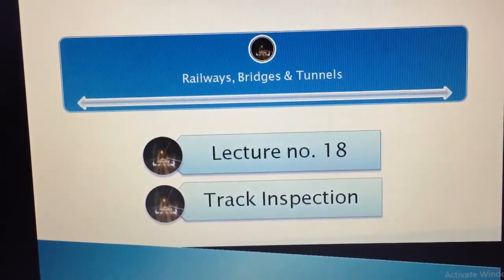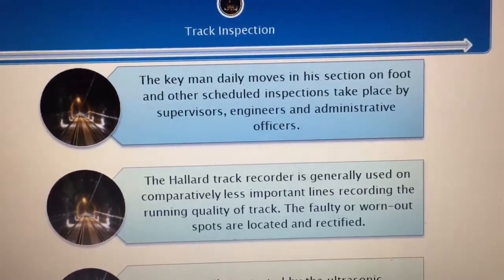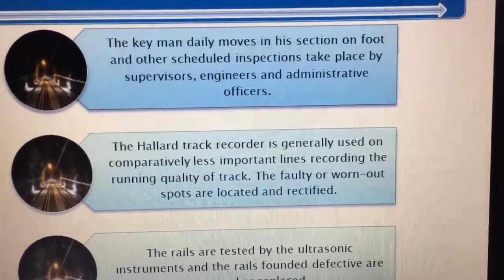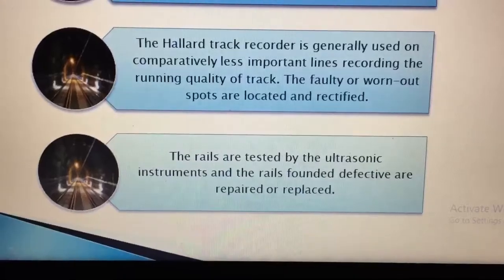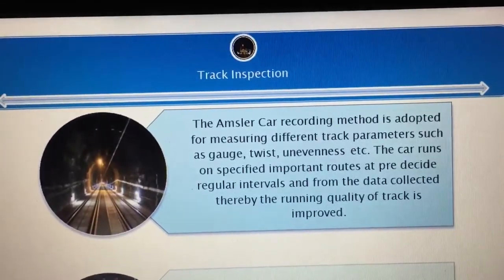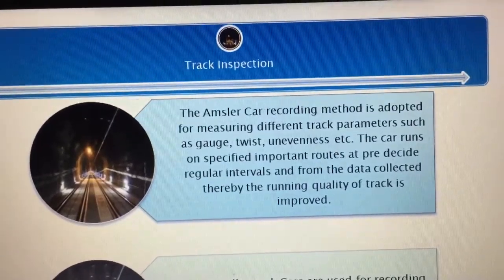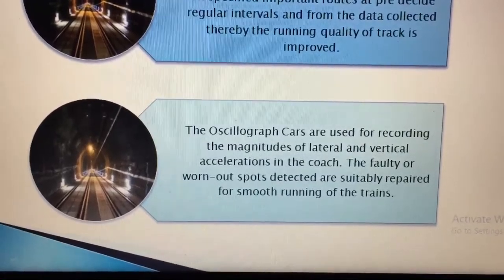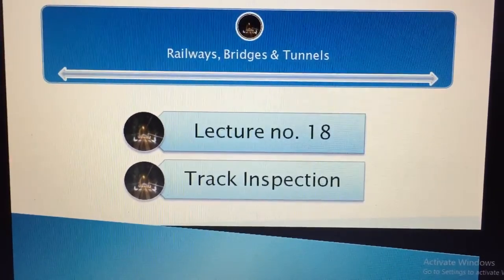Railway track inspection.